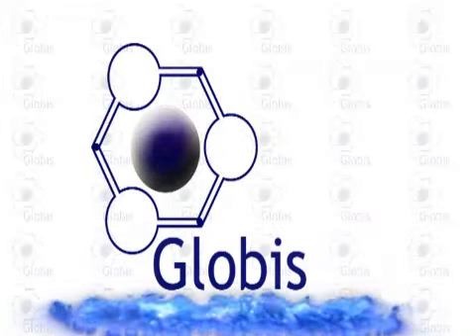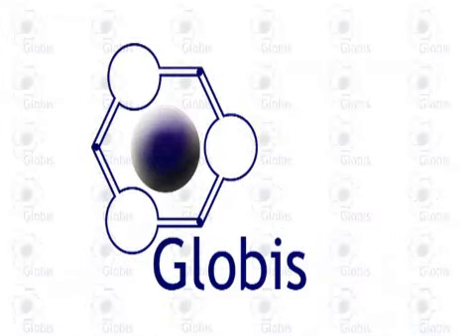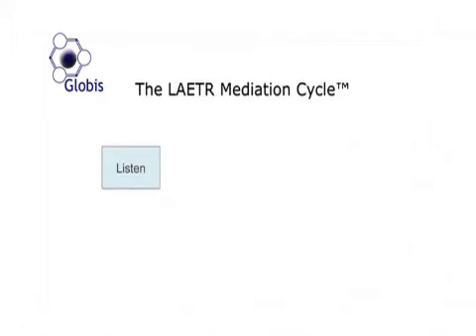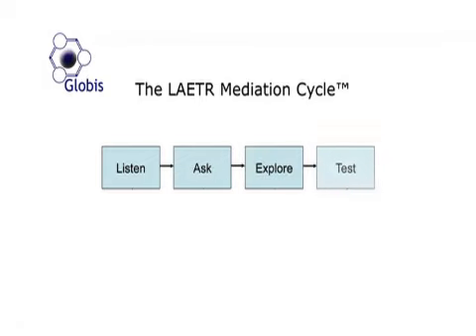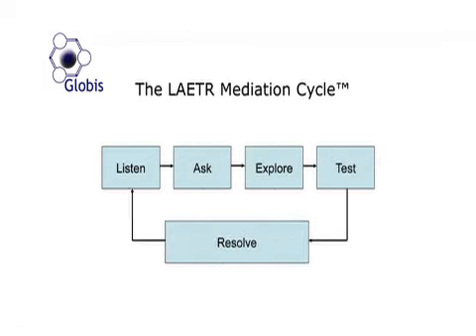Mediation: LAETR Mediation Cycle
From "The Definitive Guide to Workplace Mediation" Training DVD.